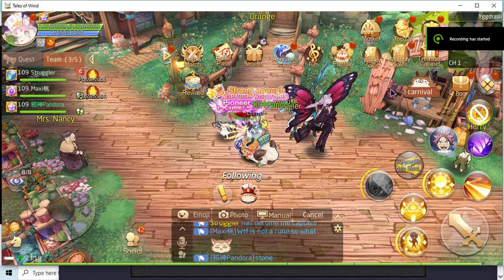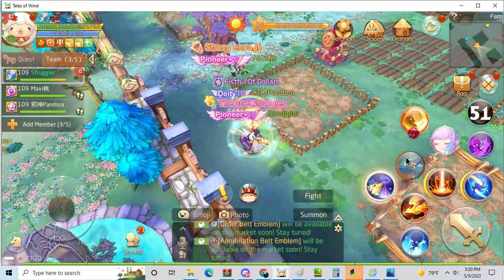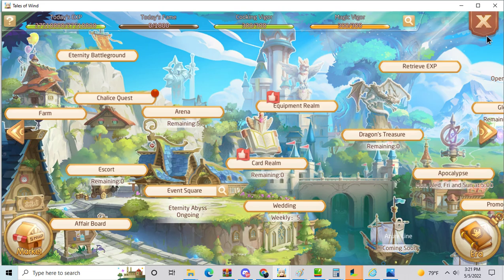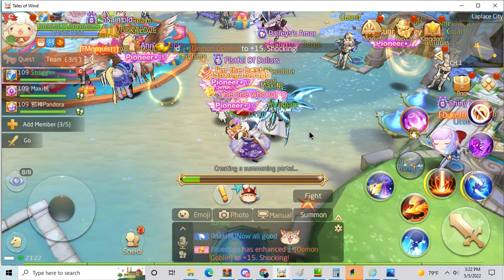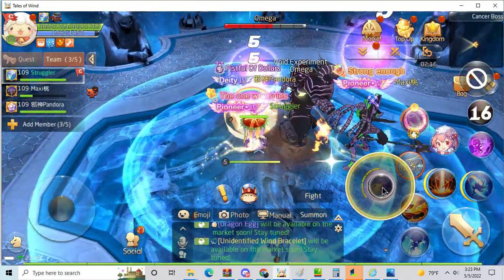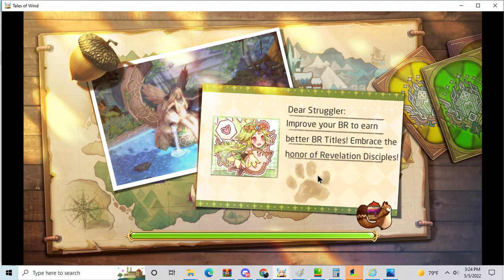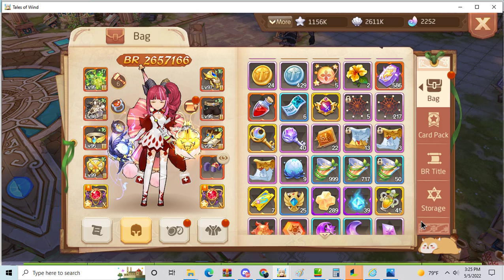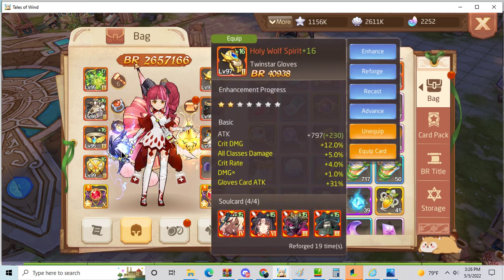Tales Of Wind how to reach endgame on twinstar "most budget friendly class"